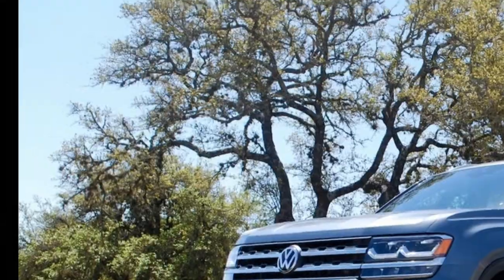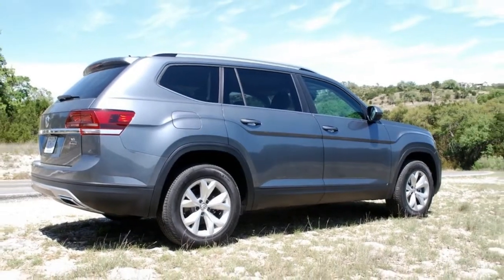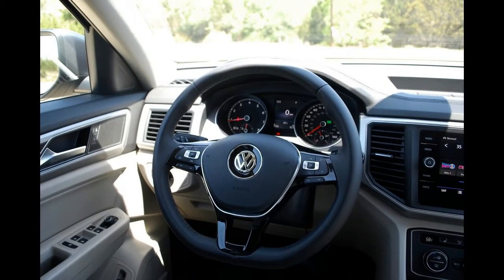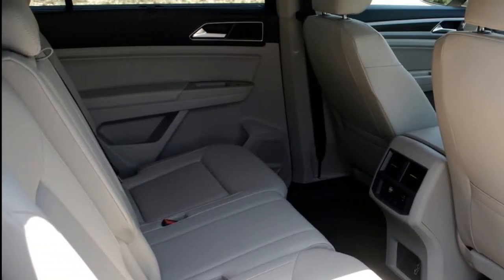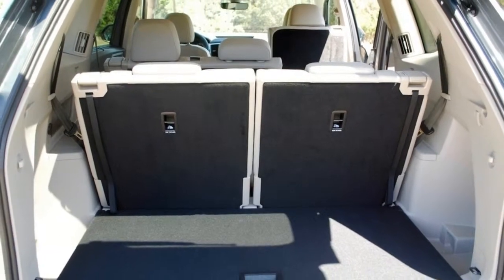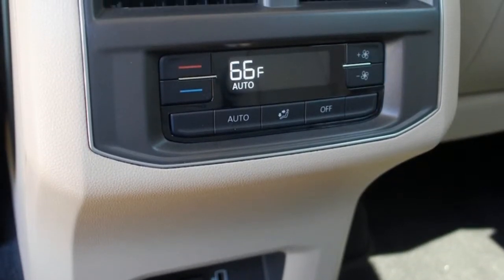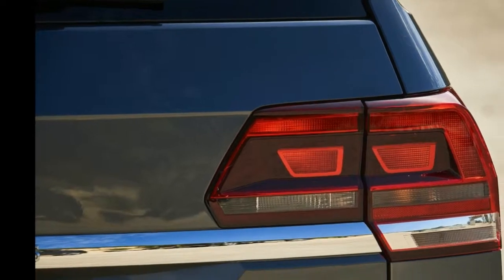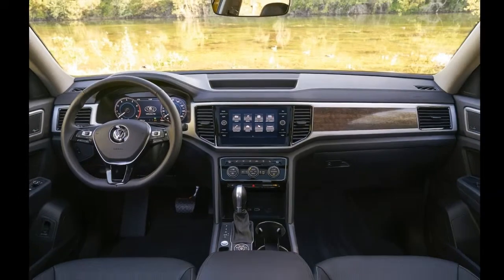The New VW Atlas Is All Over The Mainstream SUV Map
The 2018 Volkswagen Atlas has arrived to a party where everyone is looking at what it’s doing.

After all if you’re rolling in super late you’d better have a good reason to back it up.

The Atlas is a product of VW’s failed attempt to regain a huge stake of the American market an effort stalled not just because of corporate malfeasance but also the drastic shift away from cars and minivans. Midsize SUVs have been the family transportation devices of the 2010s decades after the last Transporter/Microbus/Vanagon left U.S. showrooms.

The Atlas doesn’t go after nostalgia however because it has very mainstream rivals in its sights. But in a crowded field the Atlas has to not only be very good but also bring something new.

Every Atlas gets Apple CarPlay Android Auto or MirrorLink depending on your smartphone. This is good because navigation comes only on the most expensive SEL and SEL Premium models and is therefore bundled in with a lot of stuff you probably don’t want. Still all but the most basic Atlas gets a bright new 8-inch touchscreen to control infotainment functions. And it’s backed by a faster processor than the smaller unit in other recent VWs finally making it one of the more stable and easy to use systems out there.

Those who shell out for the SEL Premium also get the new Digital Cockpit a 12.3-inch TFT screen in place of physical gauges and pretty much a simpler version of Audi’s Virtual Cockpit.

But VW apparently spent most of the Atlas’ interior budget because despite its MQB origins shared with the Golf and more recent VW introductions many pieces inside feel as cost-cut as the budget-conscious Jetta and Passat do. The door pockets and glovebox aren’t lined with fabric as they are on even a $20000 Golf either so bottles and cans rattle when you’re driving along. Many surfaces other than the soft dash pad are hard when you smack your knee against them.